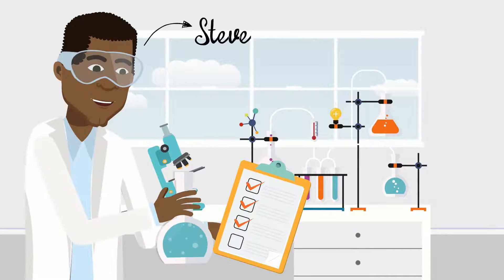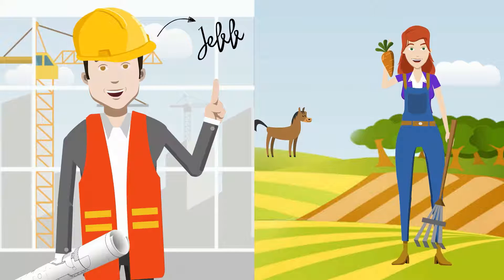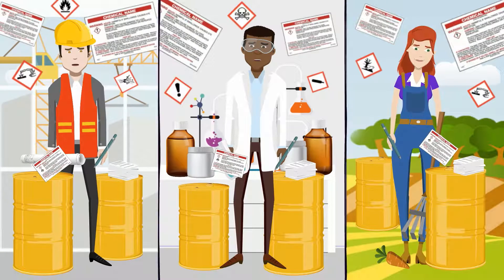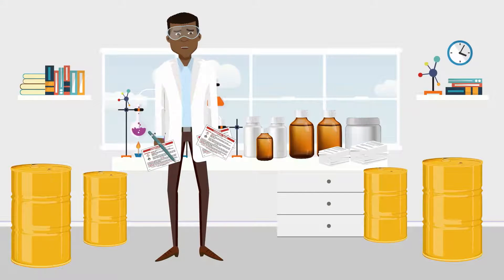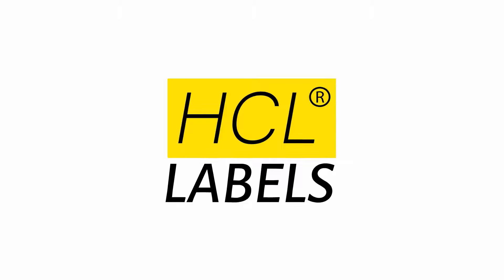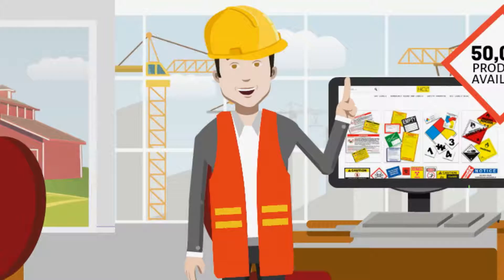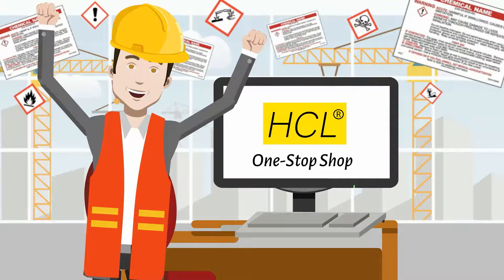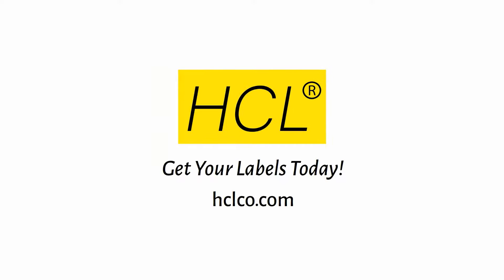OSHA/HazCom GHS Secondary Container Safety Labels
Introducing GHS Labels from HCL Labels, Inc. We offer the largest selection of ready made GHS labels with over 700 chemicals represented. Don't forget to label your chemical hazards!